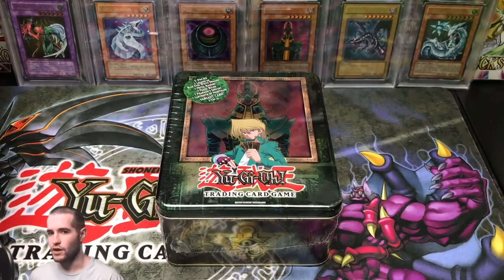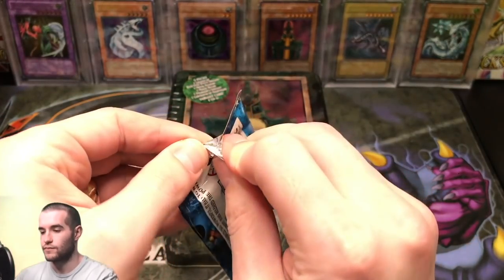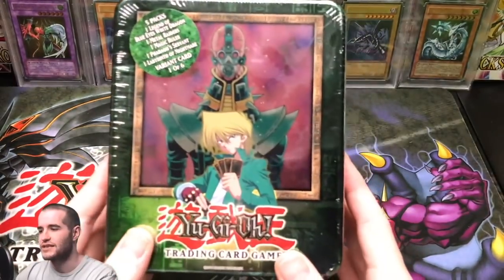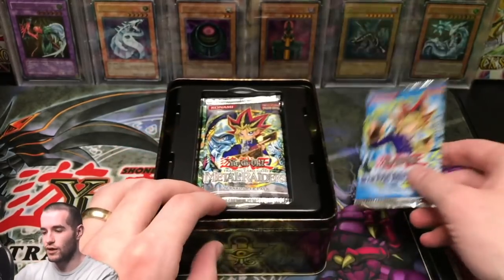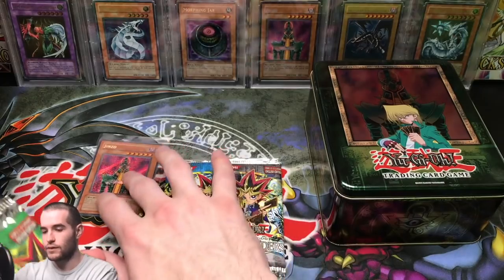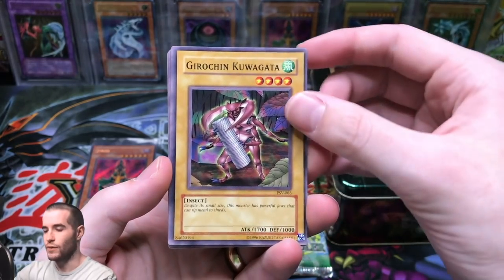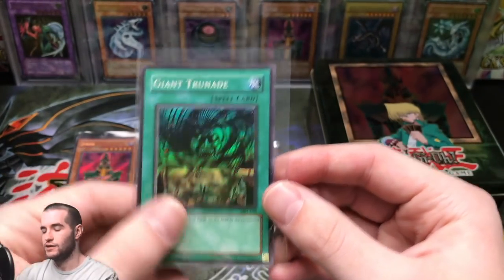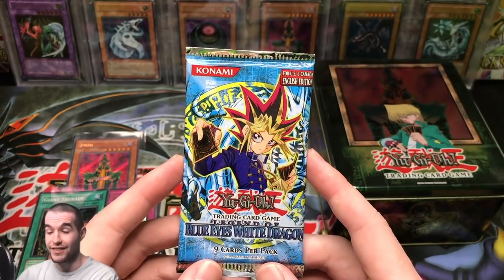MISPRINT/ERROR LEGEND OF BLUE-EYES PACK! 2003 Jinzo Tin Yugioh Opening! UNBELIEVABLE PULL!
EBAY LINK!

In today's video I will opening a 2003 Jinzo tin for our 6k subscriber special! This tin contained one one of the coolest misprints that I have pulled in a yugioh opening, a test print card! Thanks again Kevin for selling me this epic tin! This was the craziest tin I have ever opened, so I hope you guys enjoy this!!